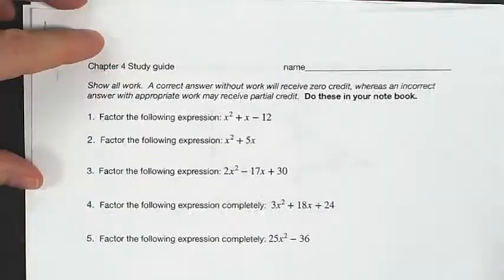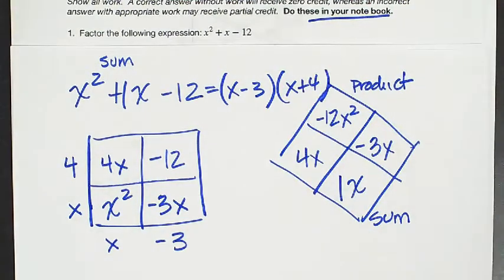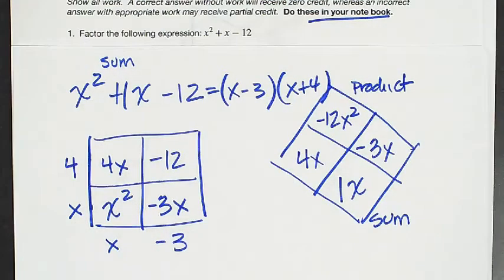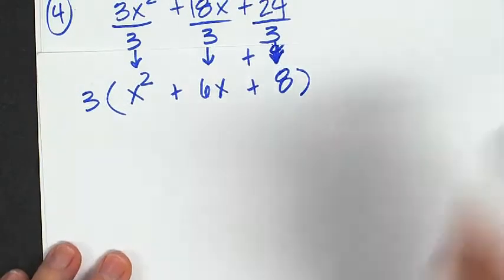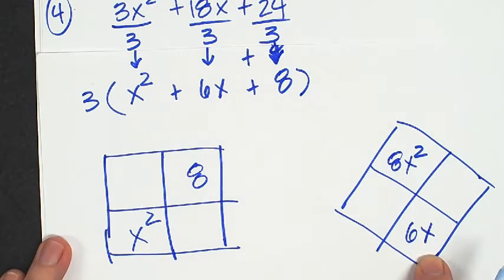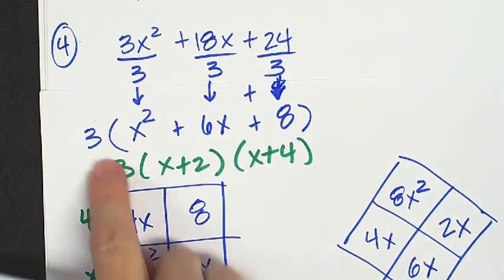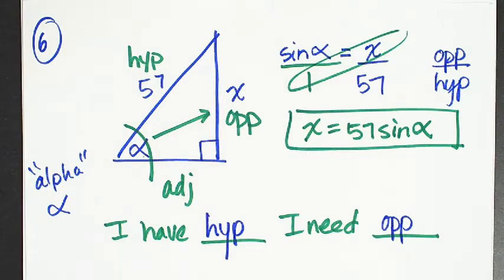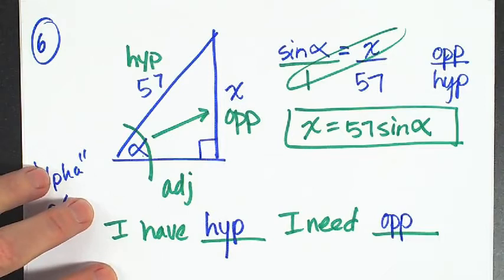Chapter 4 Study Guide